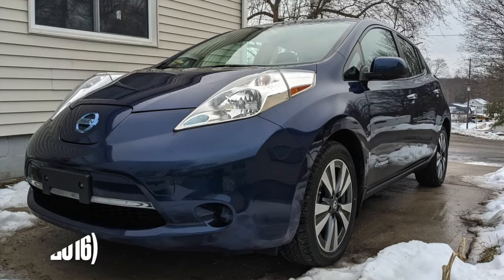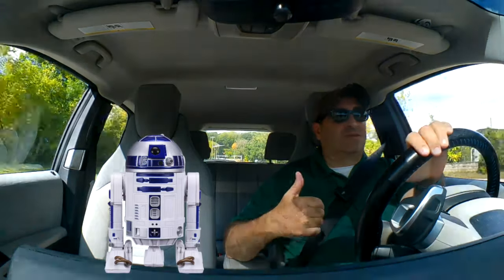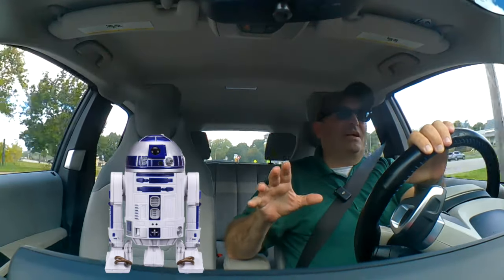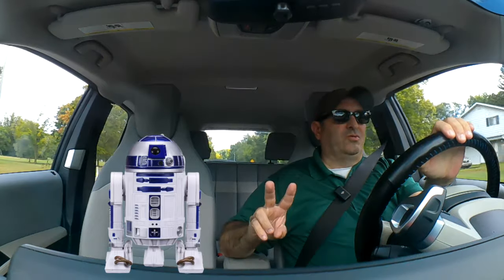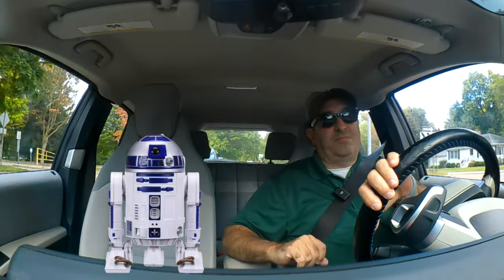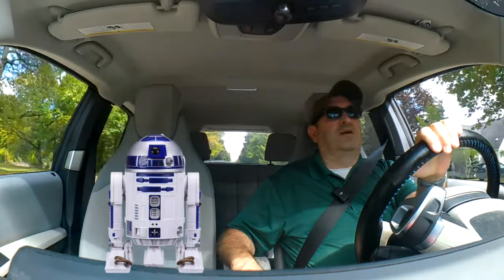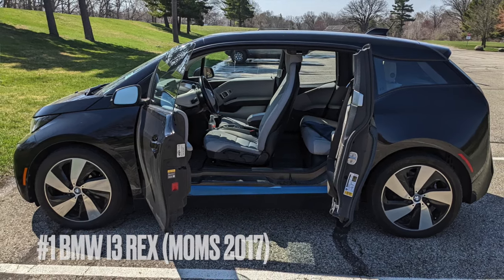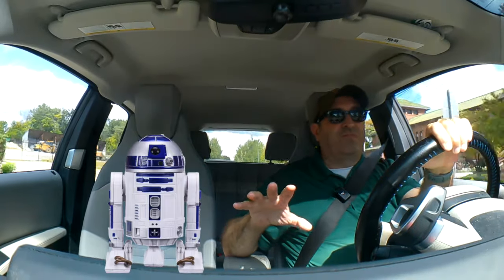TOP 3 Affordable USED Electric Vehicles!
Good used EV options are finally available! Here are my 3 favorites for 2025

BMW i3 WeatherTech floormats

Must Haves!
Jumper with Inflator and light from NOVSIGHT
Nissan Leaf LEDS from NOVSIGHT

Charging
J1772 Lectron Level 2 Home Chrarger
NACS Lectron Level 2 Home Charger
Portable Level 2 from EVDANCE

Adaptors
NACS to CCS from EVDANCE

Phone Mount
Magsafe style anywhere mount from ANDERY
Cup Phone from WeatherTech

EV Road Trip Reading (for sitting at the charger)
Bob Nuchow CALINE
Classic Suduko from Thomas Bushaw

Cleaning
Sticky Icky Gel from Chemical Guys